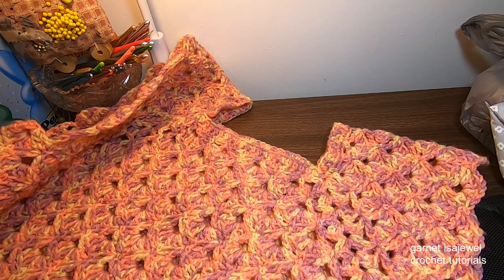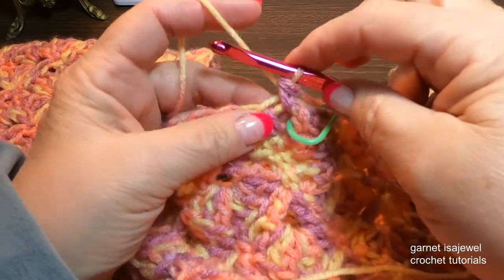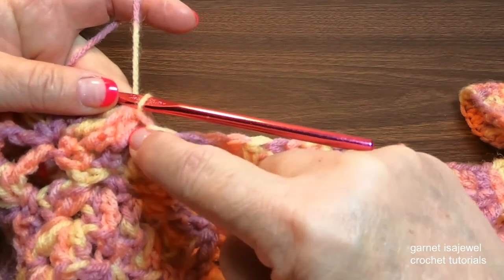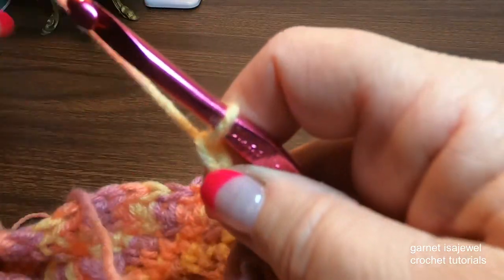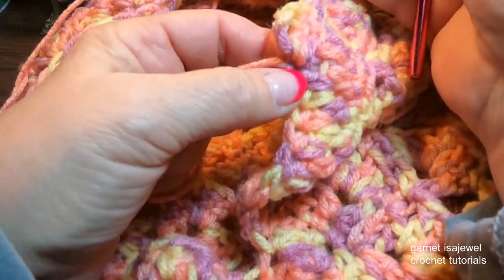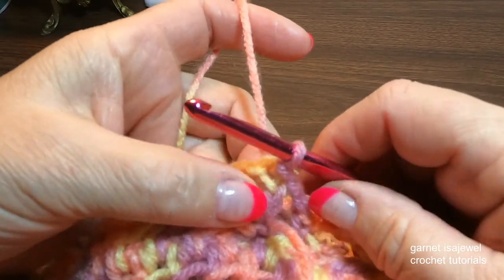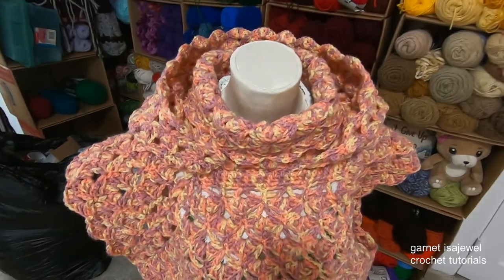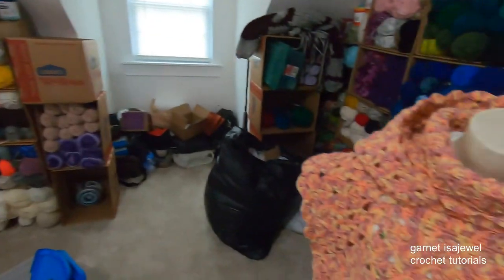crochet fan patterned hoodie part 2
Part 1 of hoodie.  Here we will complete the sweater with neck, hoodie, and sleeves.
Hook sizes used, 5.50mm and 6.50mm
1800 yds of 4 ply worsted weight yarn was used. sizes for the oversized hoodie run from to small to 2 xl. (note xl and 2 xl may fit not fit as oversized)

Pls enjoy the music from,
⭐️ Japanese Background Music // Tracks

0:00:00 • Peritune - Sakuya 🔽
0:02:48 • Peritune - Sakuya2 🔽
0:06:13 • Peritune - Sakuya3 🔽
0:09:32 • Eric Taylor - Traditional Japanese Music 🔽
0:11:49 • SHW - Miyako JAPAN2 🔽
0:16:40 • SHW - Miyako JAPAN3 🔽
0:20:58 • Peritune - Shizima 🔽
0:24:18 • Peritune - Shizima2 🔽
0:25:57 • Kevin MacLeod - Ishikari Lore 🔽
0:28:42 • Peritune - Hanagoyomi 🔽
0:30:16 • Doug Maxwell & Zac Zinger - Sao Meo Orchestral Mix *
Let's travel to Japan in today's video. I wanted to share this
beautiful japanese background music for your videos. It's perfect
 for asia vlogs or as soft, relaxing instrumental soundtrack.
 It sounds like an exotic asian fairy tale. ❌Make sure to check